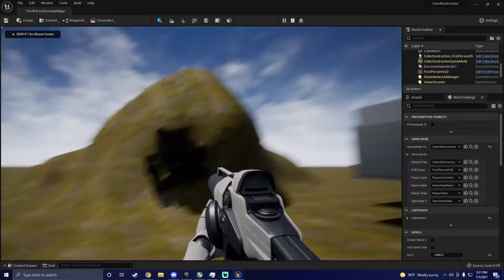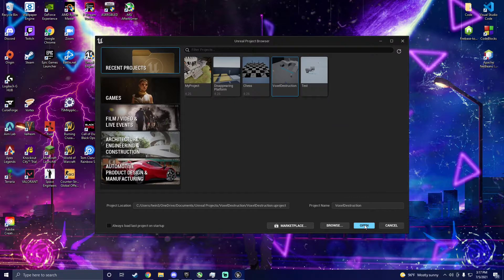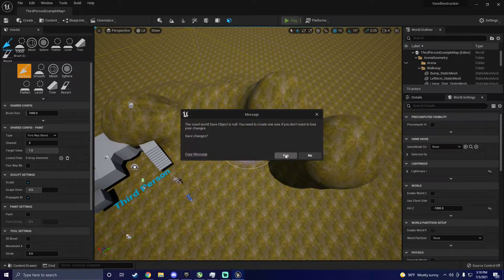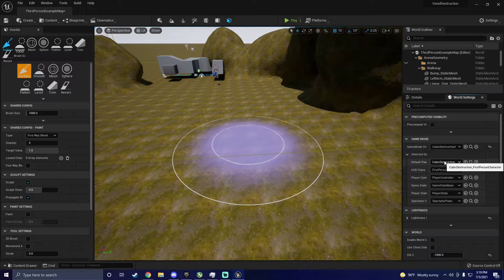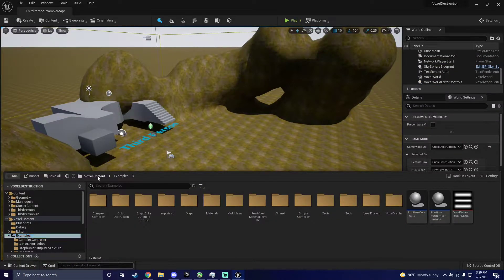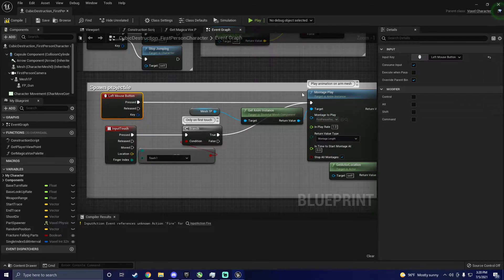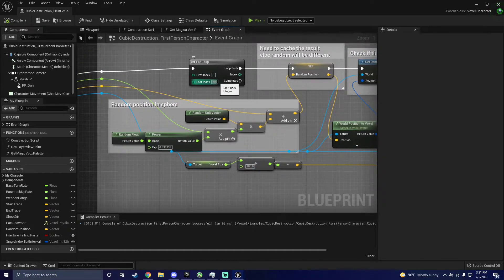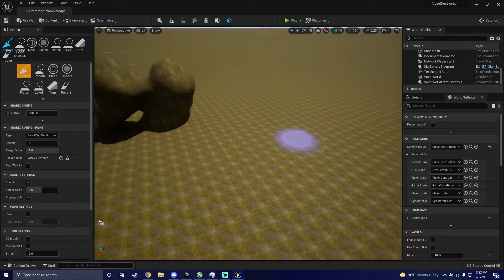UE5 Voxel Destruction Tutorial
In this video I quickly go over how you can go about testing the destruction in any voxel world you create.